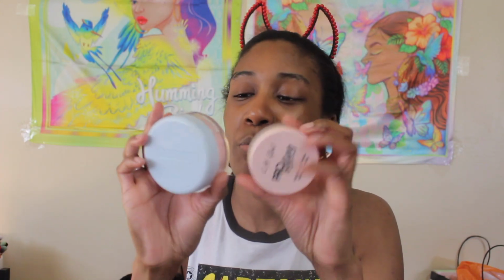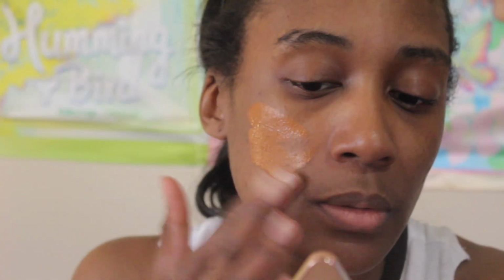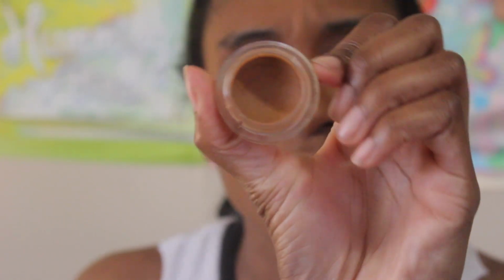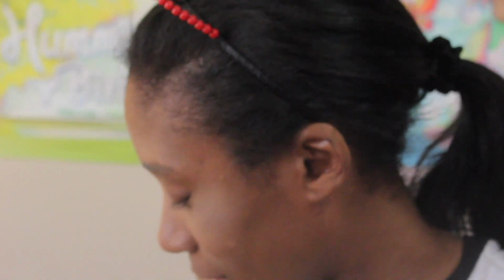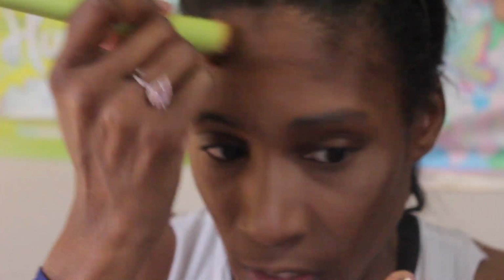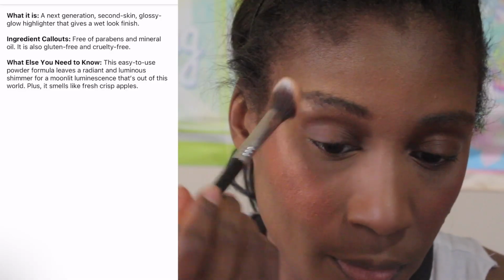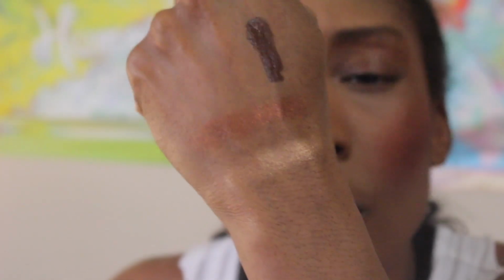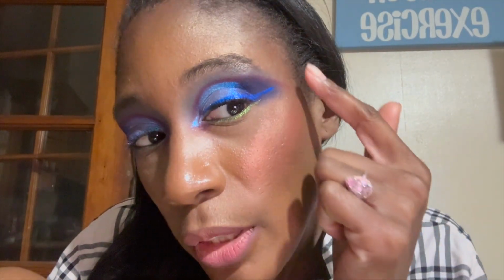Let's Play with New Makeup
Elf Lipsticks:
Official Website O Face Lipstick:

Favorite Black Owned Brands:
Pat McGrath
Juvia's Place
Ace Beaute
Dede Signature

Snif: GRACE10
Lake & Skye: GELBEAUTY15
Sigma Code: GELBEAUTY
GlossGods: GELBEAUTY87
Natasha Denona: GELBEAUTY87
The DUA Brand Fragrances: GELBEAUTY87
Dede's Signature: GELBEAUTY87
Charlotte Tilbury: gelbeauty87FA5MJ
Adept Cosmetics: GELBEAUTY87
Miss Lola: GELBEAUTY87
Laura Mercier: GELBEAUTY87
Queen Musia: Gelbeauty-QM
James Michelle: GELBEAUTY87

Foundation Shade References:
Maybelline Coconut
Huda Beauty 500G Mocha
Nars Macao